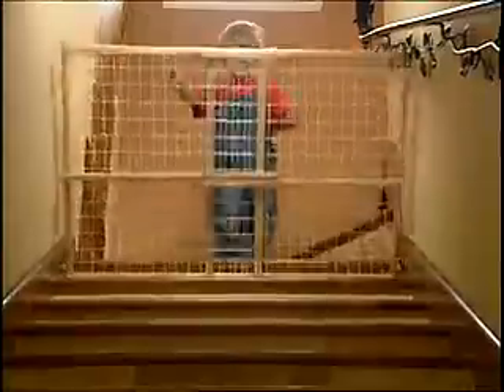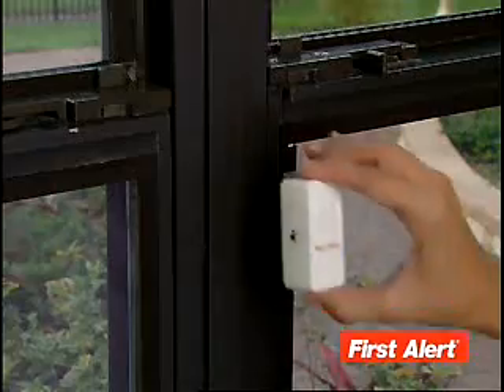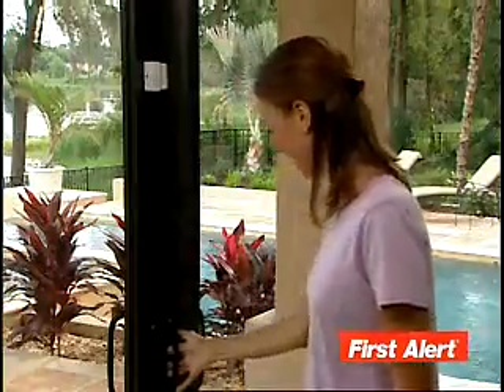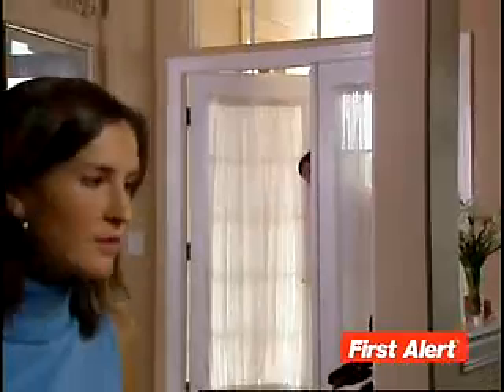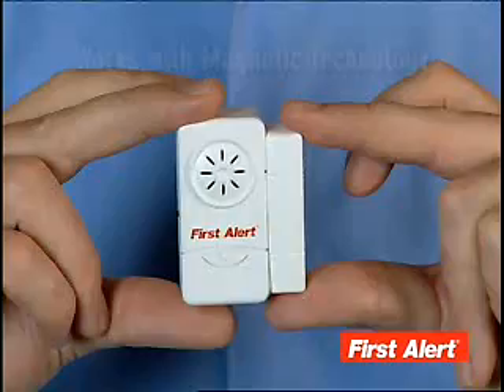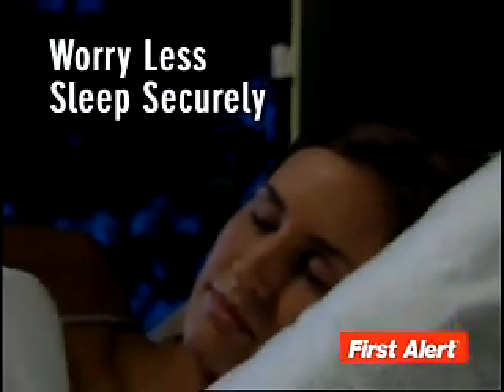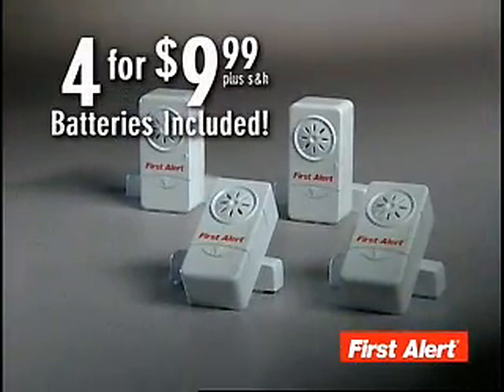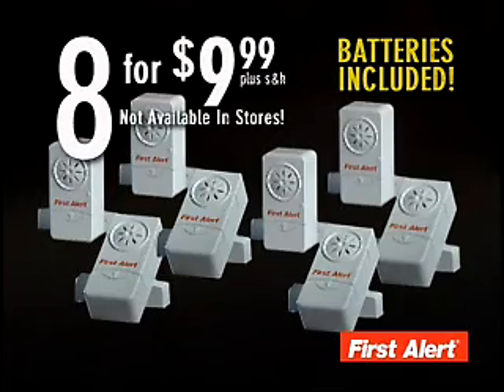First Alert Instant Alarm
This is the original version that MAD TV spoofed